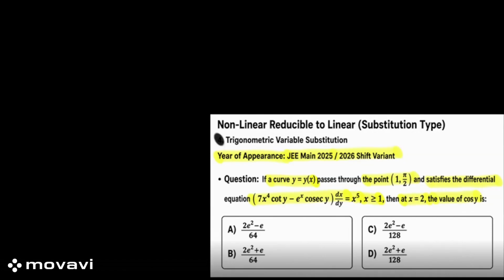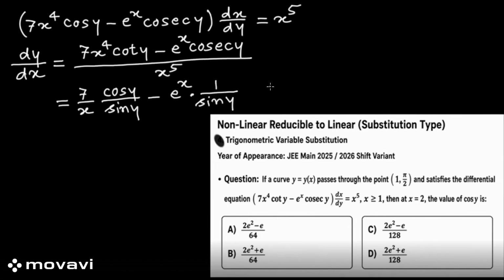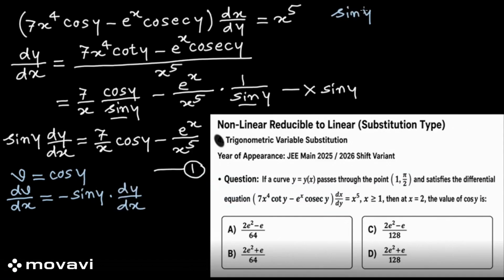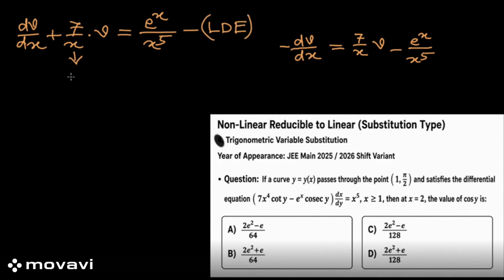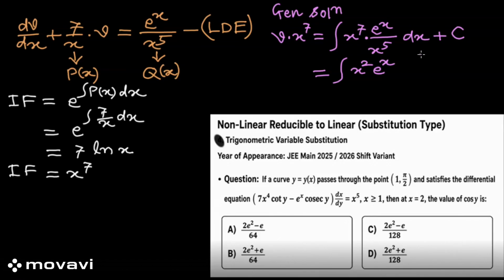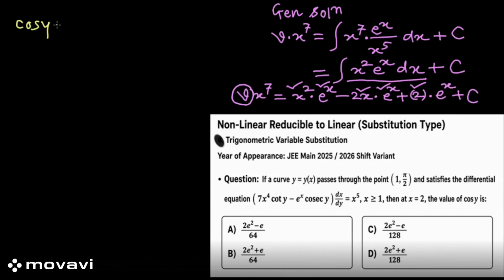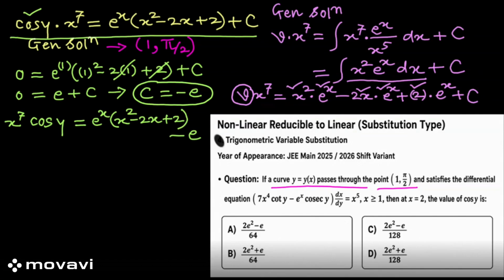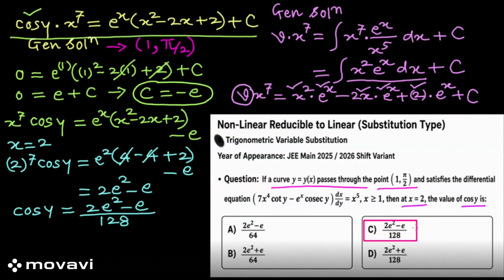99% Students Get This JEE Main Differential Equations PYQ Wrong! | JEE 2026 Maths | Smart Trick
🔥 Master one of the most important Differential Equations PYQs for JEE Main 2026!

In this video, you'll learn a smart and time-saving approach to solve a JEE Main 2025/2026 Shift Variant question from Differential Equations. This problem tests substitution techniques and is highly relevant for upcoming exams.

✅ Step-by-step explanation
✅ Smart shortcut for faster solving
✅ Perfect for JEE Main 2026 & 2027 aspirants
✅ Improve speed, accuracy, and conceptual understanding

📌 Watch till the end and see if you can solve it before the solution begins!